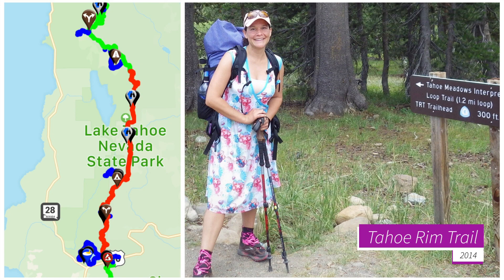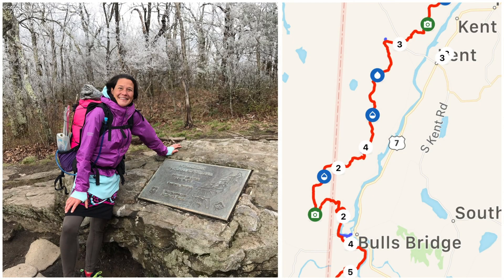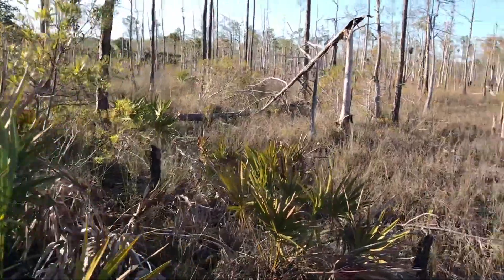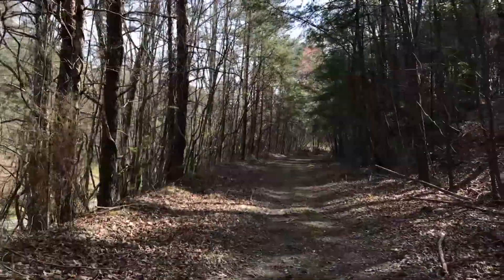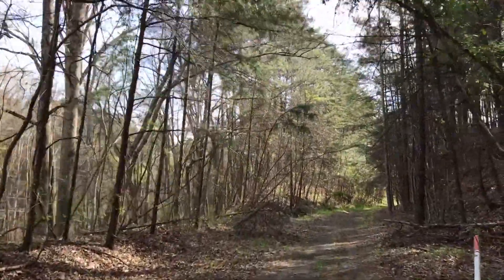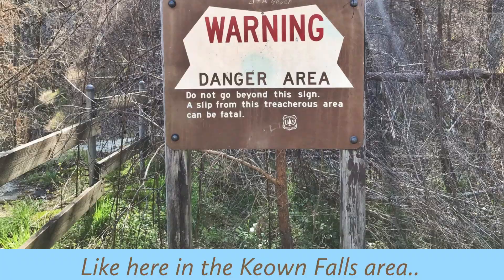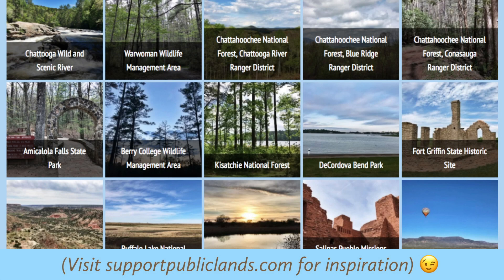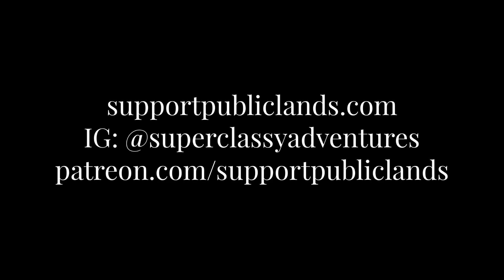Pinhoti Trail App Giveaway!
I've got 5 copies of the Atlas - Guthook Guides' Pinhoti Trail App to give away - woohoo!